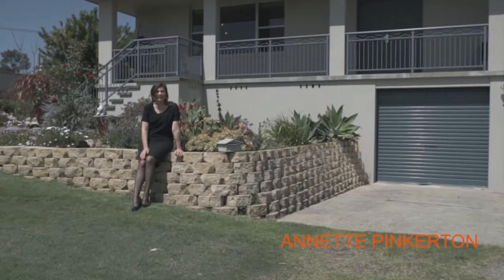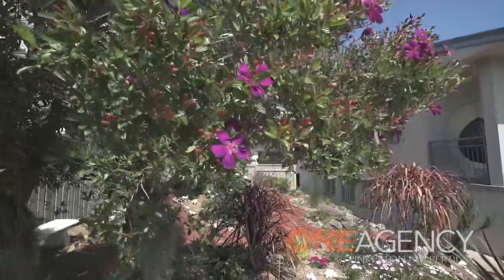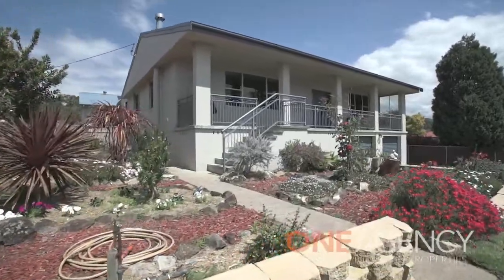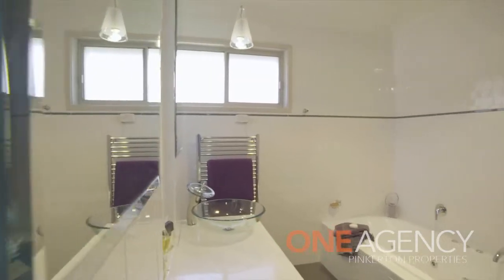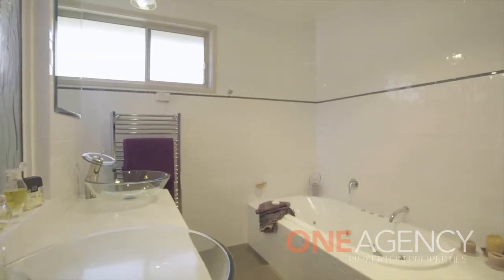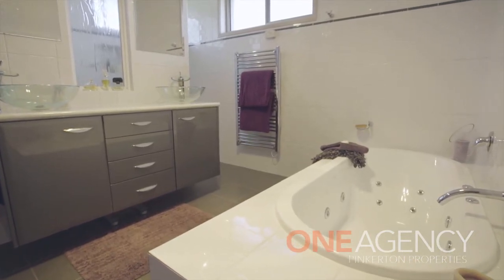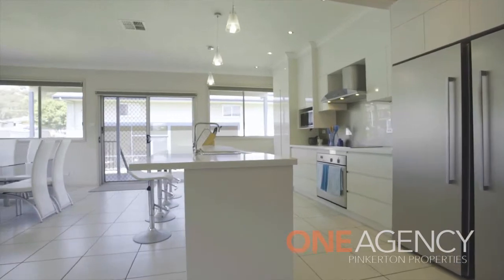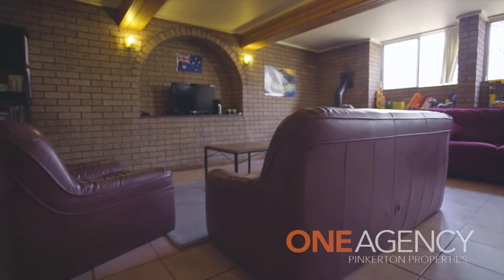41 The Broadway Killingworth | ONE MORE SOLD $599,000 | ONE AGENCY Pinkerton Properties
ONE MORE SOLD using video.

3 Bedrooms, 2 Bathrooms, 6 garage, 1 study
6m x 18m shed
Workshop
3 living areas
Enclosed alfresco entertaining area
1012sqm corner block
Access to back yard for caravan, boat, trailer.

Annette Pinkerton
Property Consultant/Principal
One Agency Pinkerton Properties